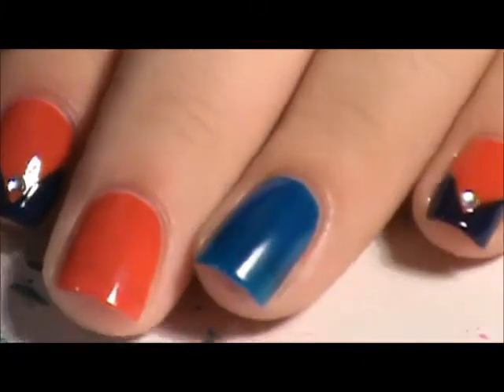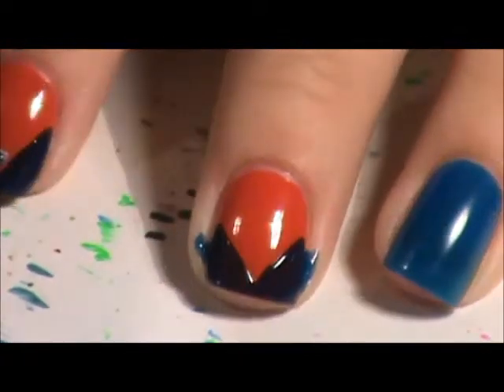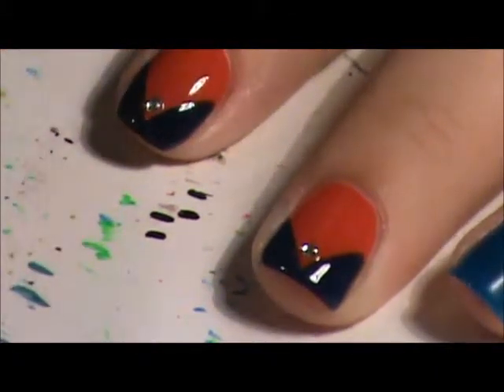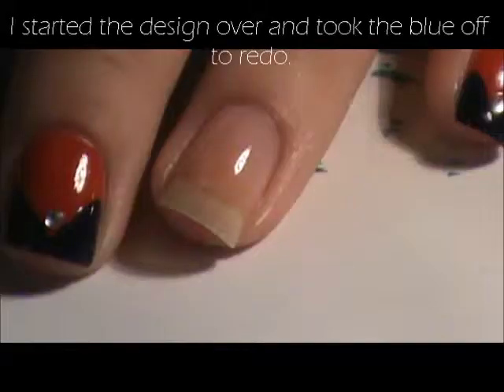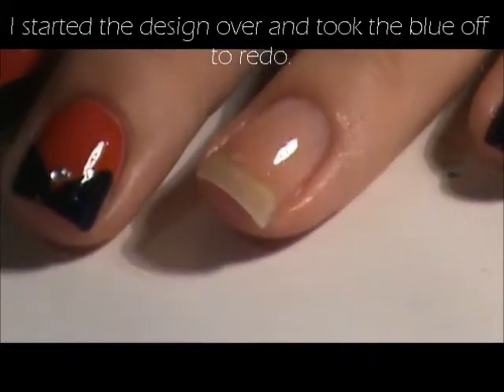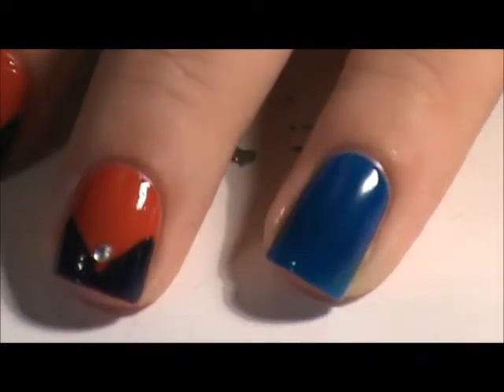Buffalo Bills Football Tutorial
♥ for this weekends Sunday Football nail art I did the Buffalo Bills. I tried to do the buffalo and failed, hard !! :) lol enjoy.
♥Used:
-Pure Ice: Siren
-China Glaze: Ride The Waves
-acrylic paint.